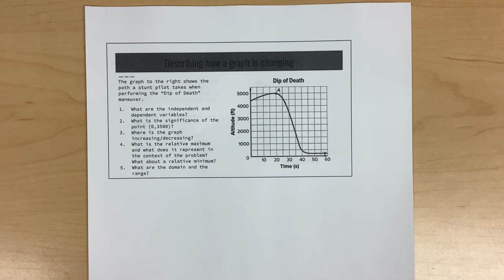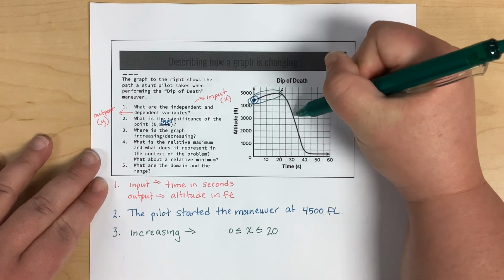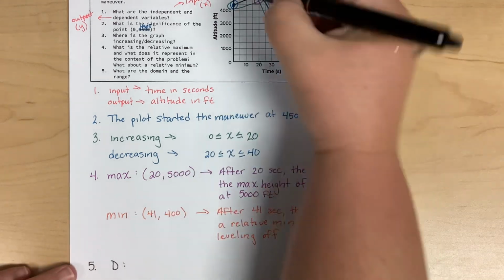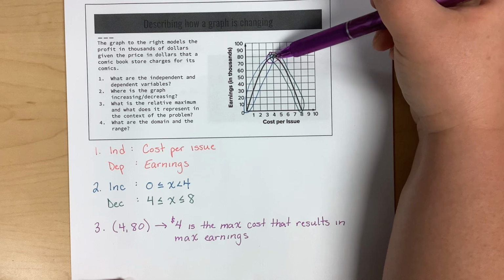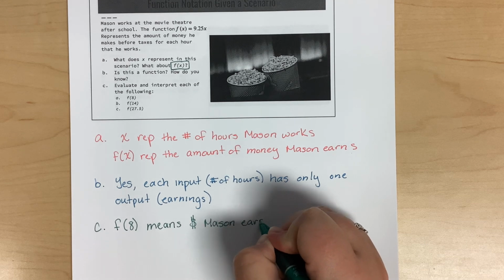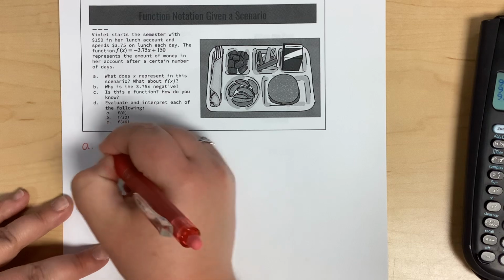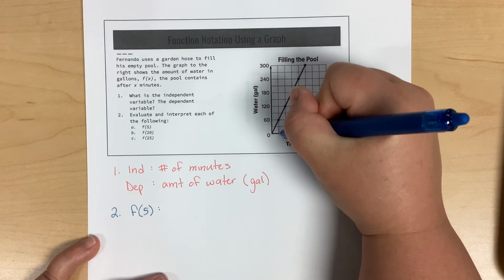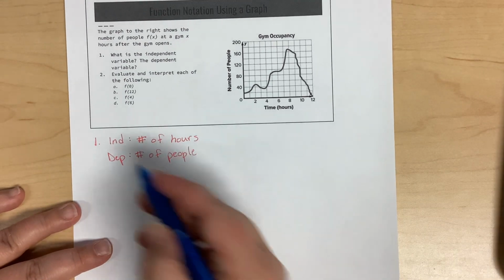Unit 1 Lesson 2: Function Notation